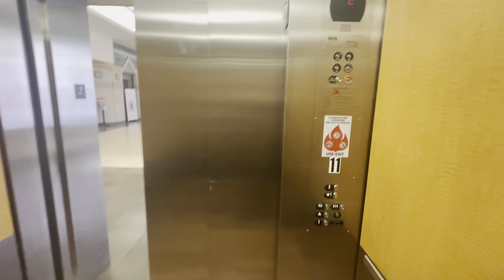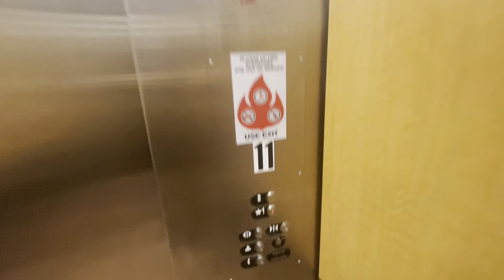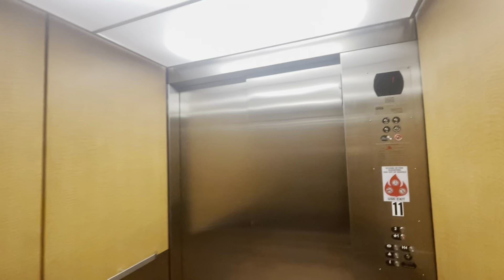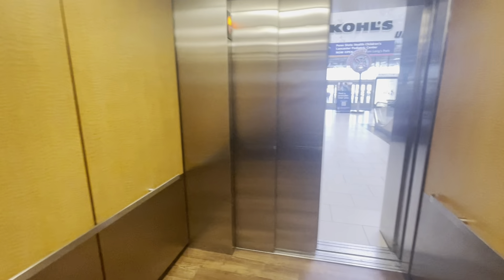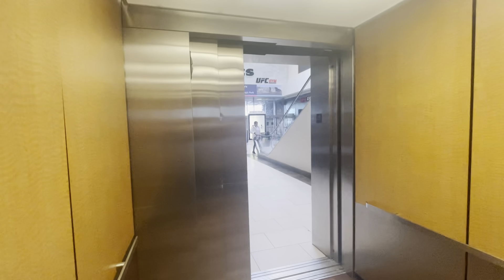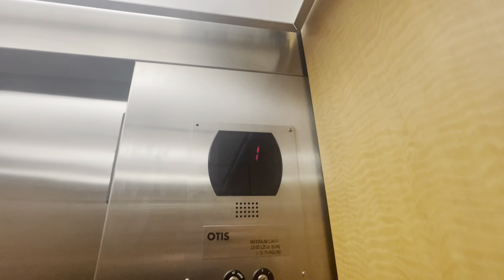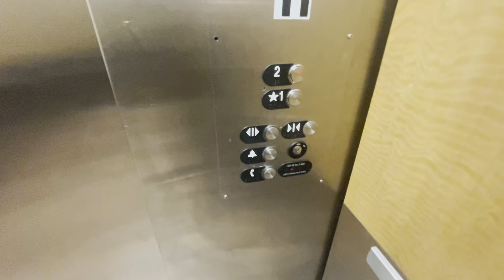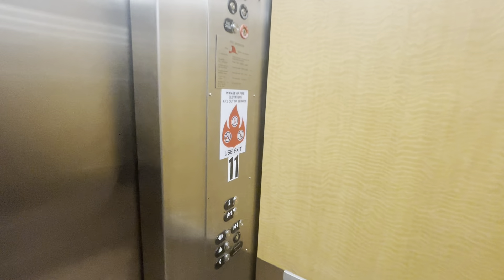OTIS Series 5 Hydraulic Elevator @ Park City Center - Lancaster, PA